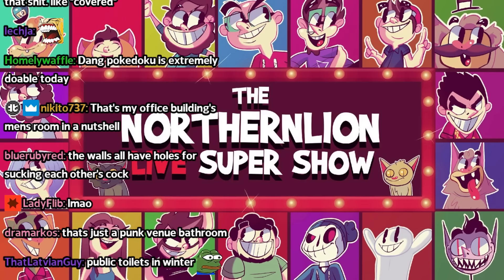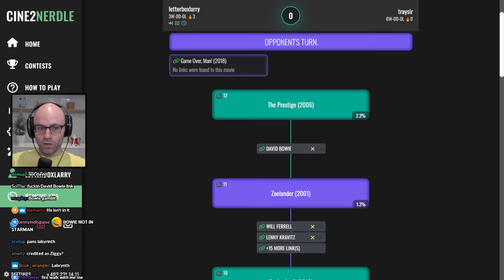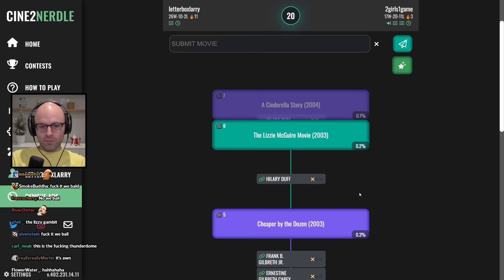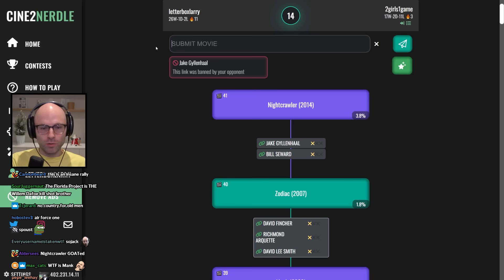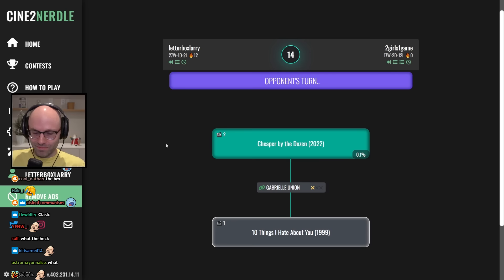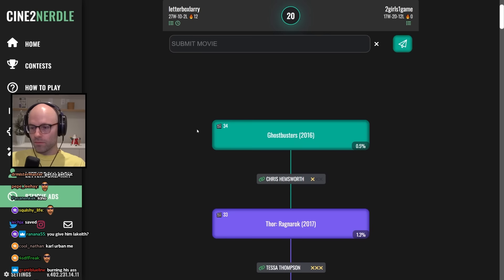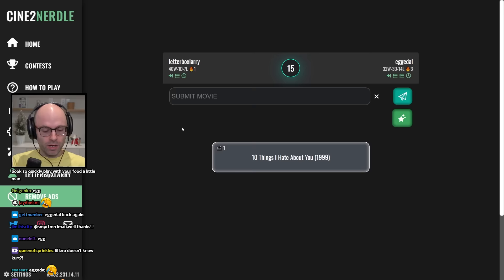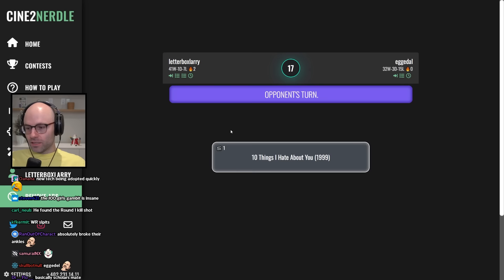Welcome to the Movie Trivia Maze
and with that one line, NL has opened up an era of egg fancams